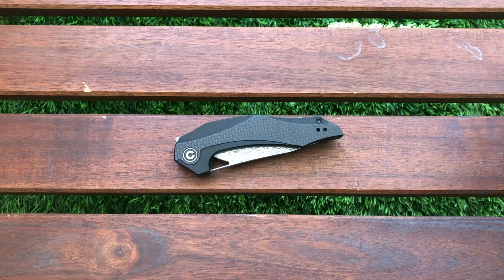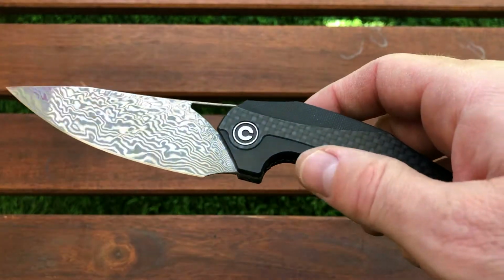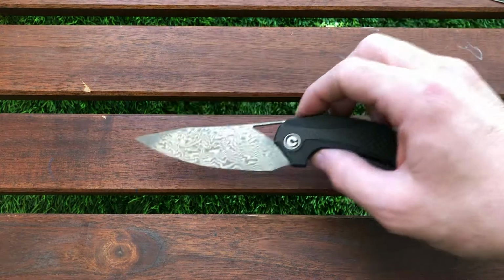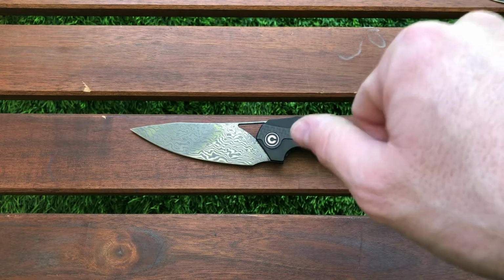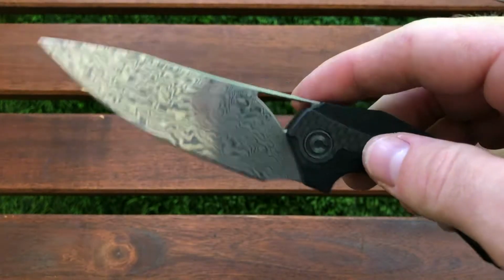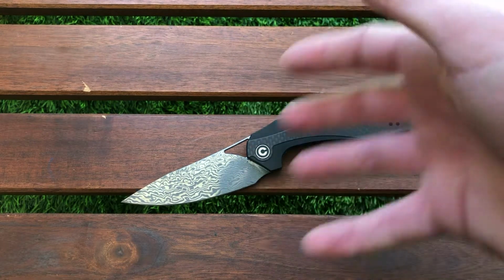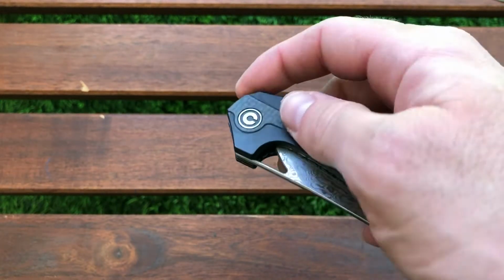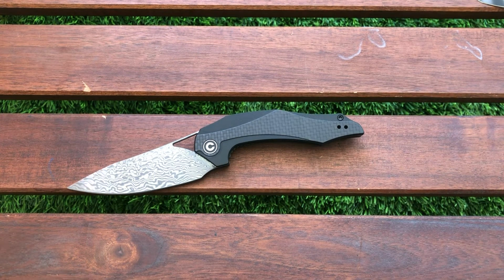Civivi Plethiros damascus - pros and cons